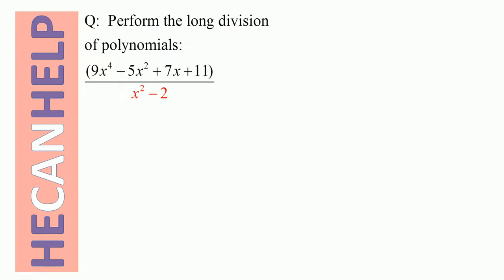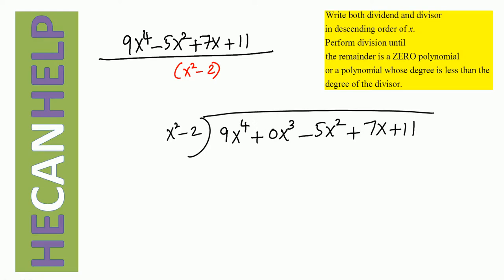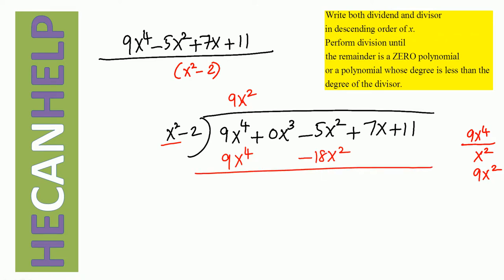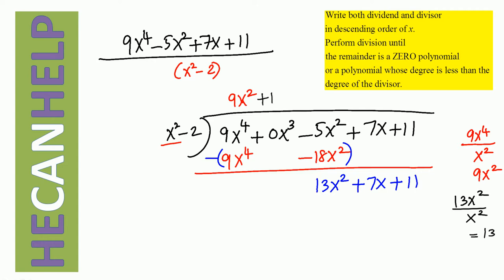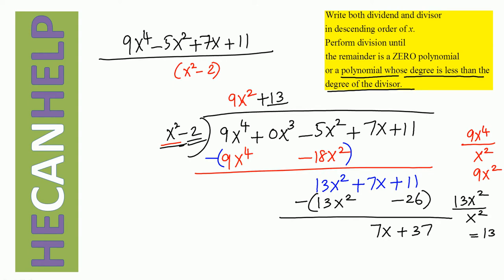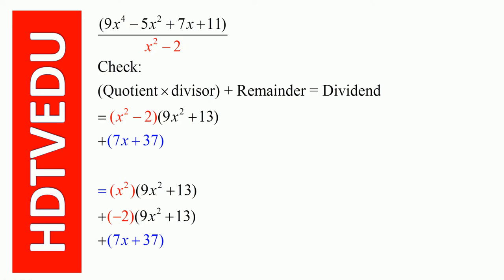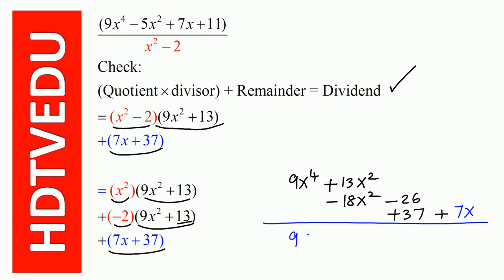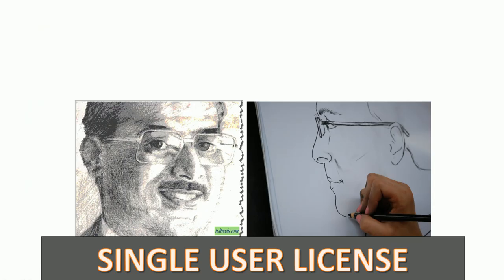1938 {HECANHELP.COM USA} Long Division of Polynomials College Algebra GEORGE MATHEW